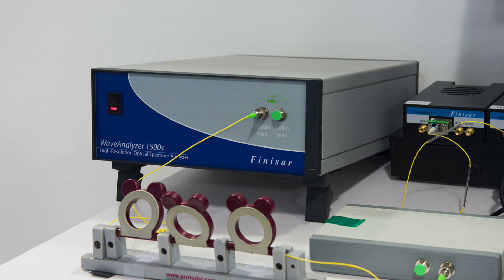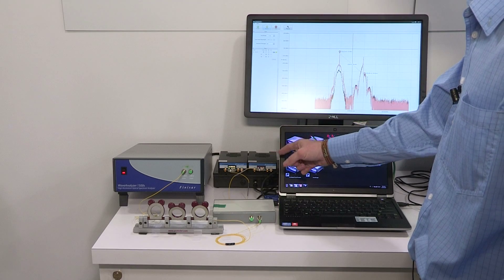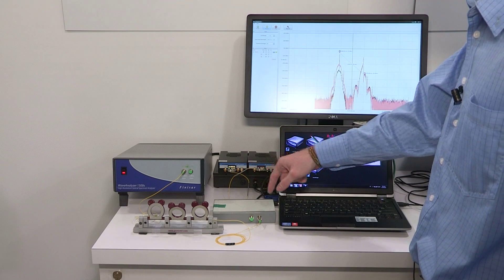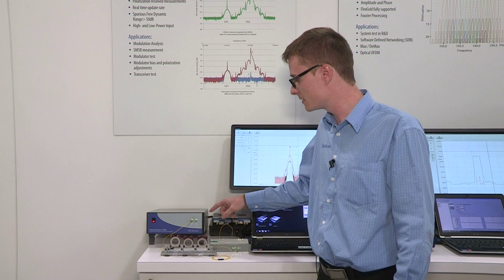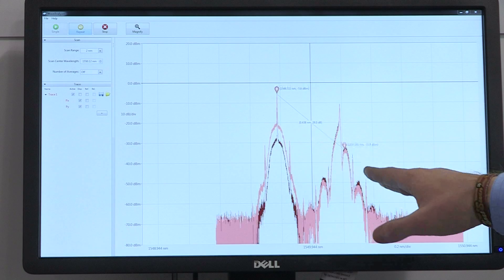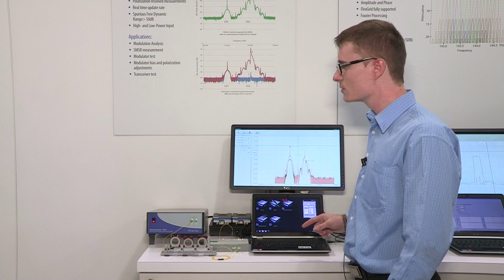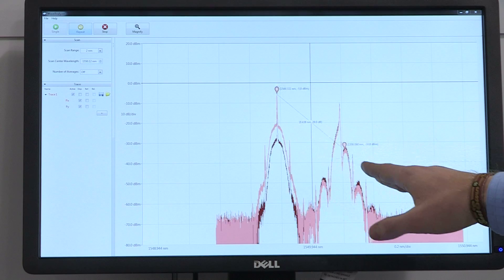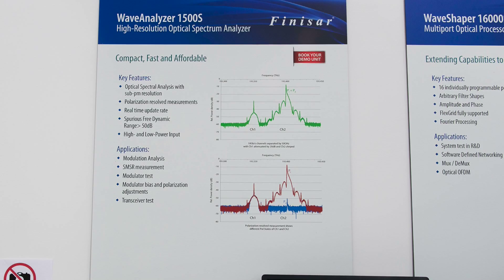Finisar WaveAnalyzer 1500S technology demonstration at OFC 2014